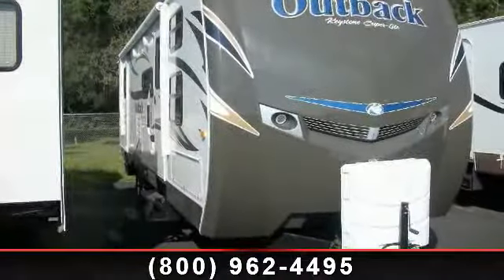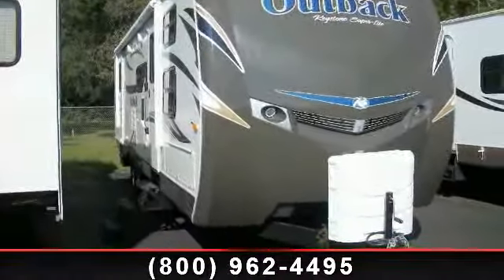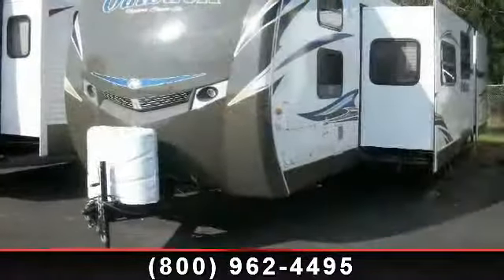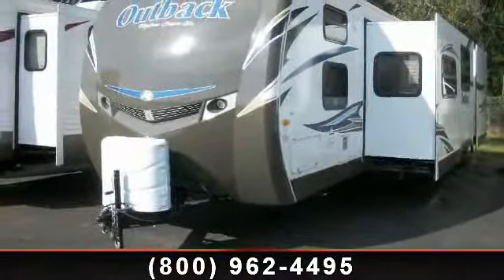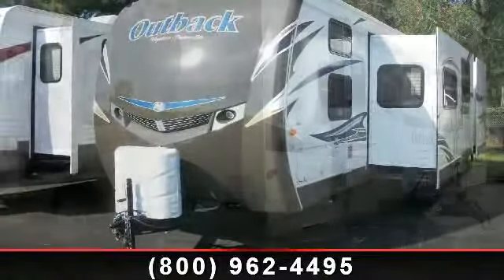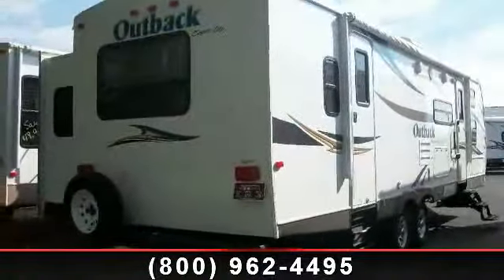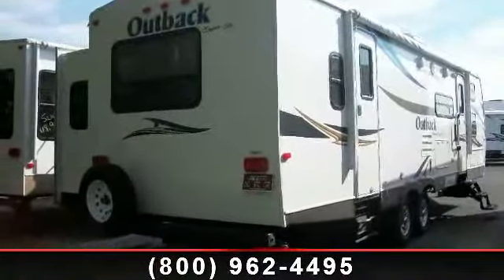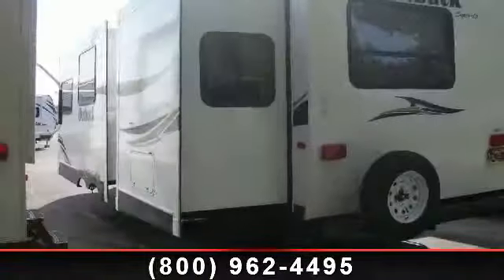2013 Keystone Outback - Northpoint RV - Chippewa Falls, WI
Visit your Wisconsin RV dealership to see this 2013 travel trailer complete with two slide outs, an outside camp kitchen and pass-through storage compartment. This Outback 301BQ is made by Keystone and is furnished with bunkbeds, a King dinette, a Queen bed, and air sofa sleeper. This Keystone used travel trailer has a ducted roof air-conditioner and a power converter with a charger. , 30 Amp Electrical Service\r\nCo2 Detector\r\nFire Extinguisher\r\nLP Gas Furnace\r\nLP Leak Detector\r\nPower Converter w/ Charger\r\nRoof Air Conditioner - Ducted\r\nSmoke Detector\r\nWater Heater - Gas/Electric, Air Bed Sleeper Sofa\r\nAM/FM Stereo\r\nCable TV Jack\r\nCD Player\r\nSofa/Dinette Slide Room\r\nTV Antenna w/ Power Booster\r\nTV, Bedroom Slide\r\nBedspread\r\nInnerspring Mattress, Fiberglass Exterior Sidewalls\r\nFiberglass Front Cap\r\nGas Bottle Cover\r\nOutside Shower\r\nPatio Awning\r\nSpare Tire\r\nStabilizer Jacks, Foot Flush Toilet\r\nMedicine Cabinet\r\nPorcelain Toilet\r\nSkylight,...read more